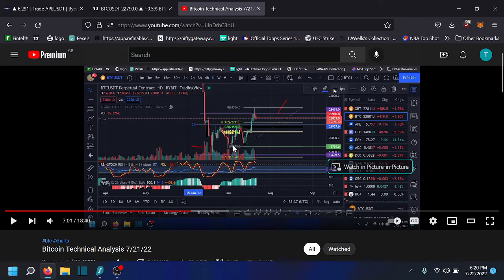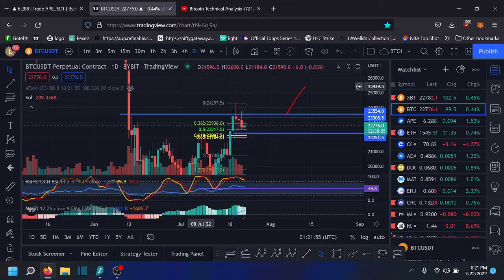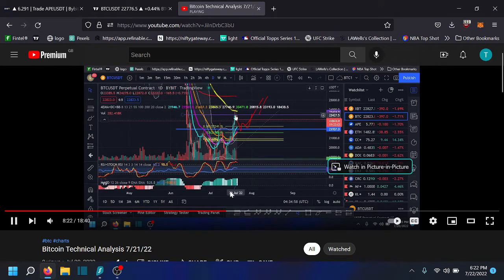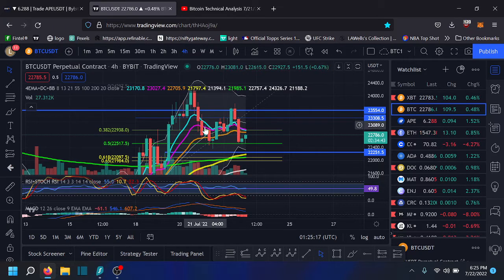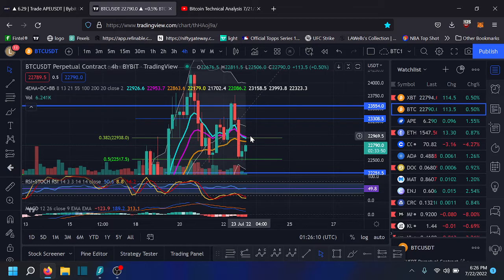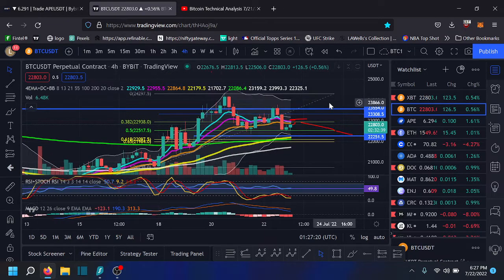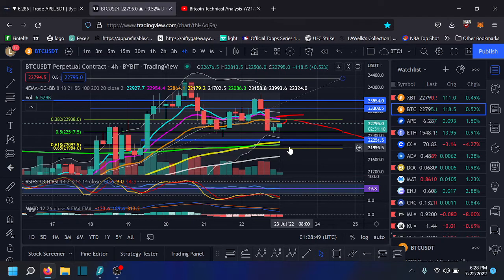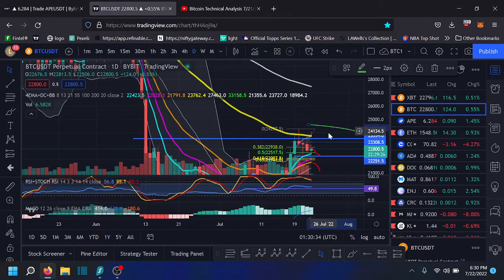Bitcoin Technical Analysis 7/22/2022